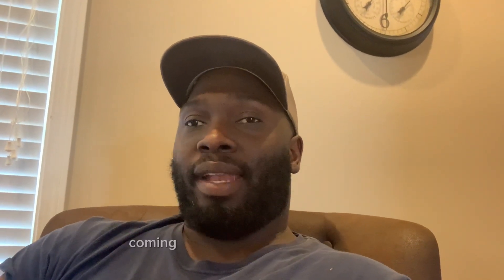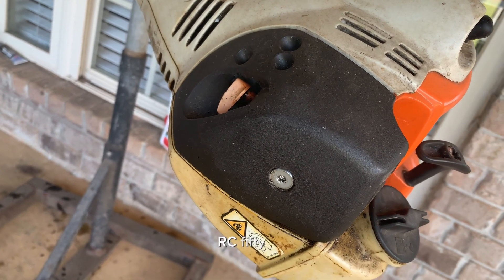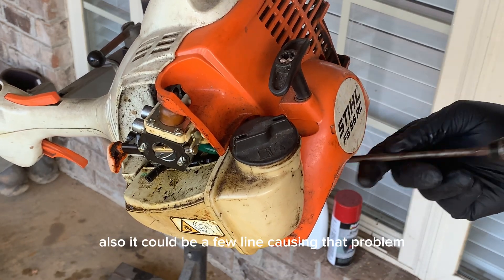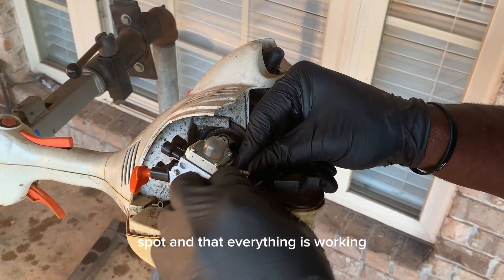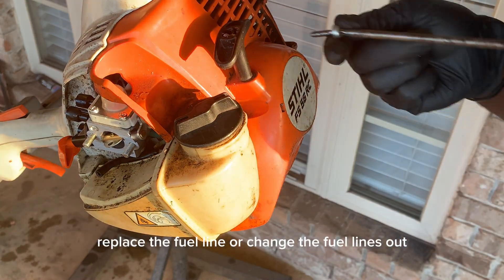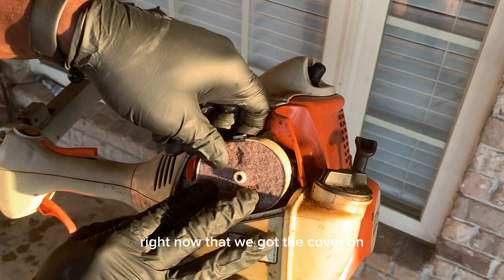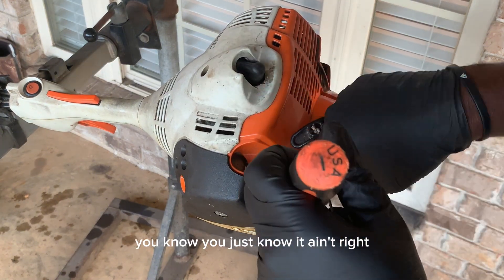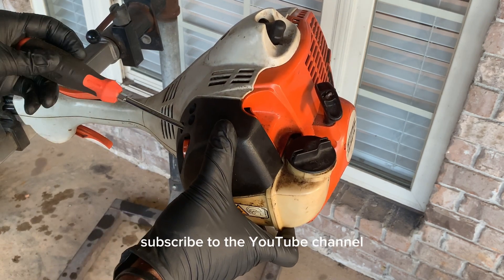How To Replace Sthil FS 56 Weed Eater Carburetor.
In this video, we'll show you how to fix a Stihl weed eater that's losing fuel. This issue can be difficult to track down, but we'll walk you through the troubleshooting process step-by-step.

If you're experiencing a weed eater loss of fuel, be sure to watch this video and we'll teach you how to fix the problem! By following our tips, you'll be able to get your weed eater back on track and running smoothly once again.